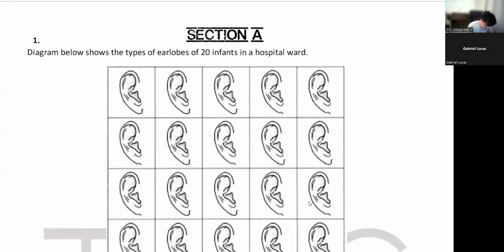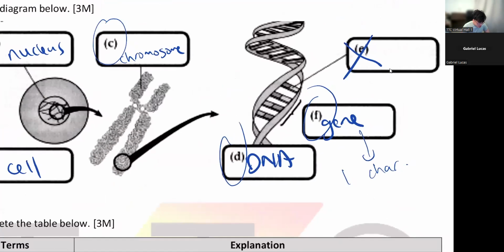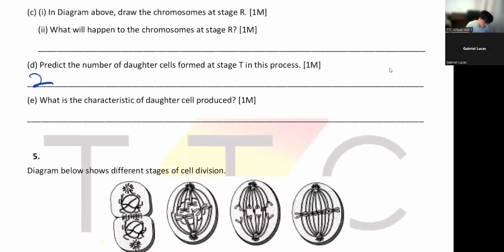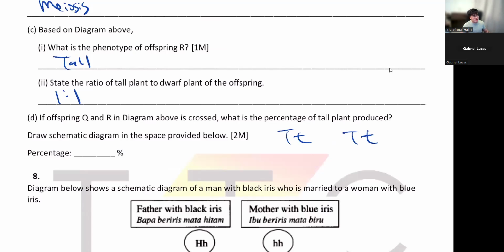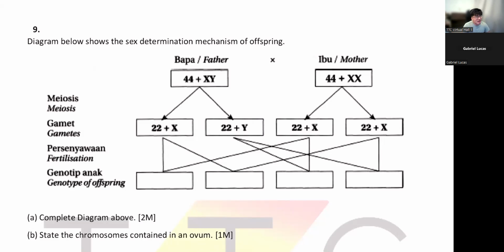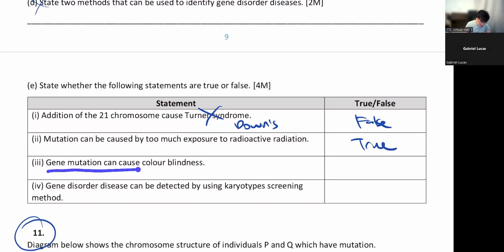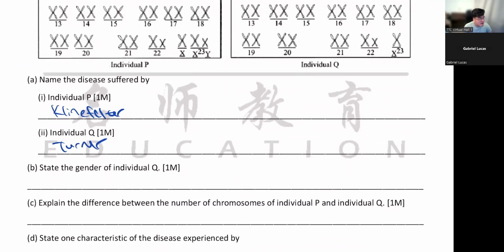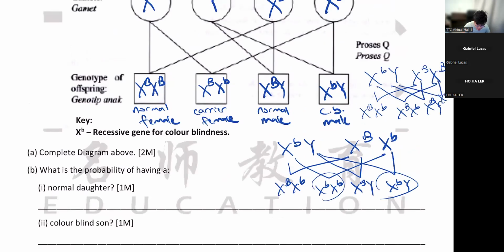F4 SCI EDDIE NOVEMBER WEEK 3 (E)